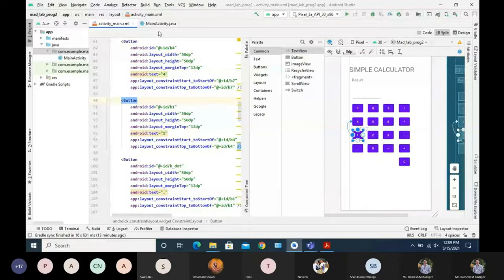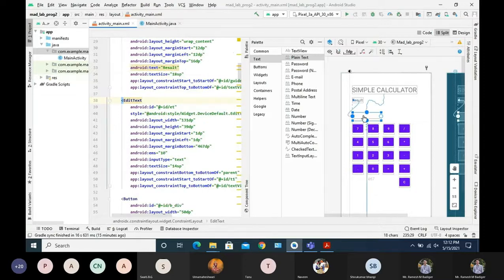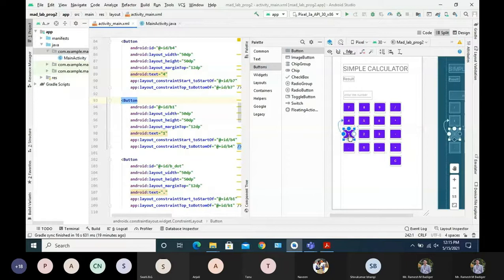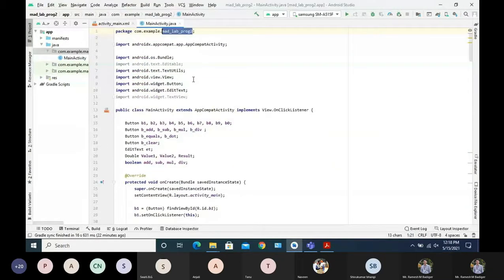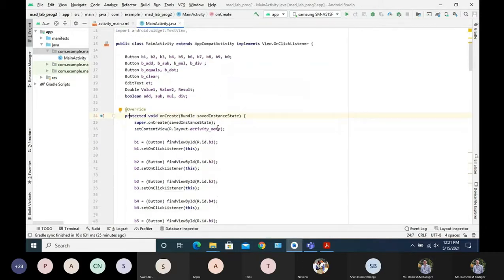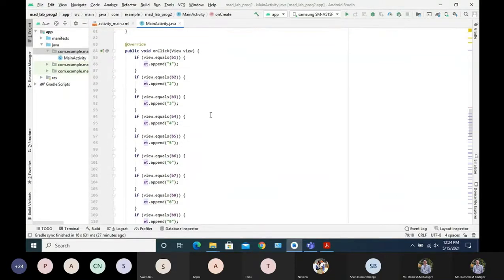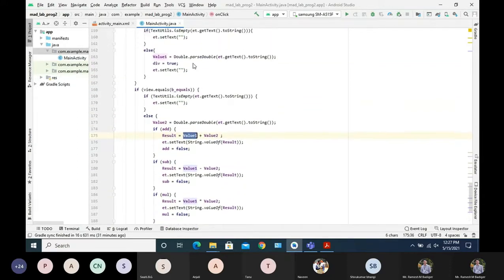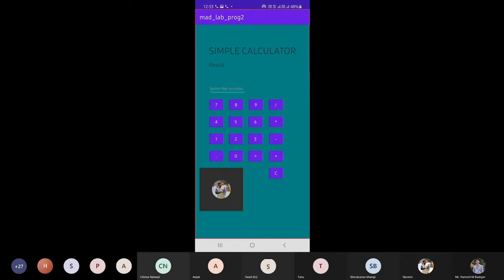Android application for Calculator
Develop an Android application using controls like button, TextView, EditText for designing a calculator having basic functionality like Addition, Subtraction, Multiplication and Division.